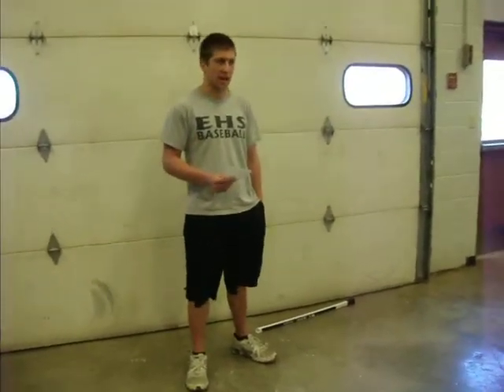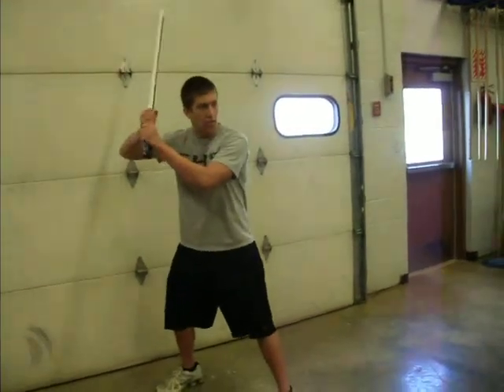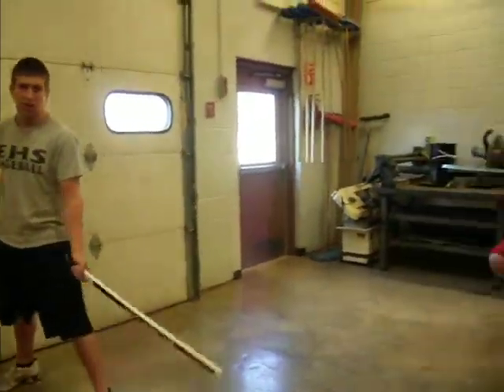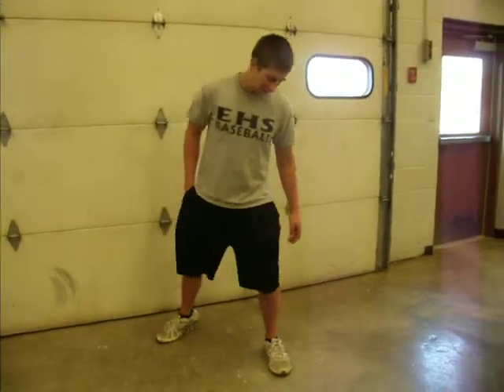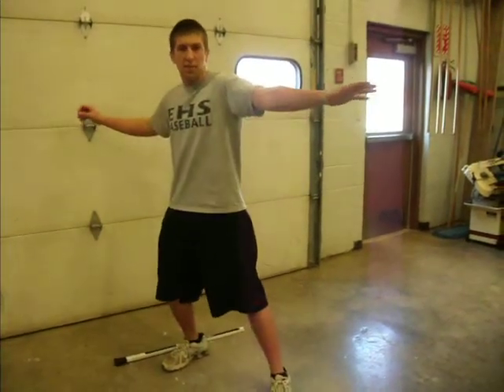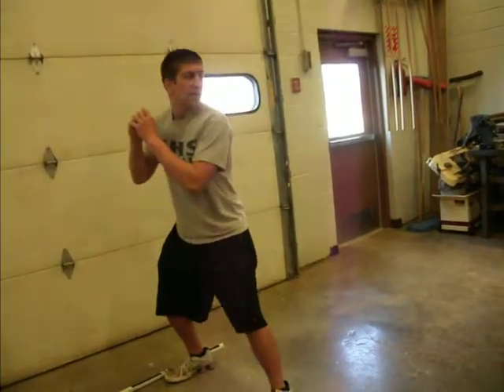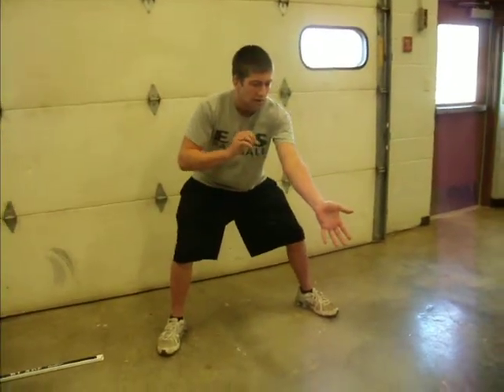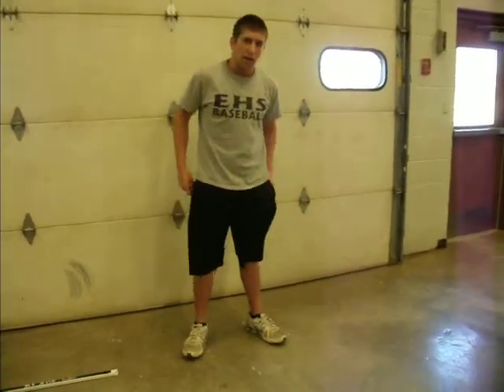Informative Speech: How to Hit, Pitch, and Field Properly in Baseball